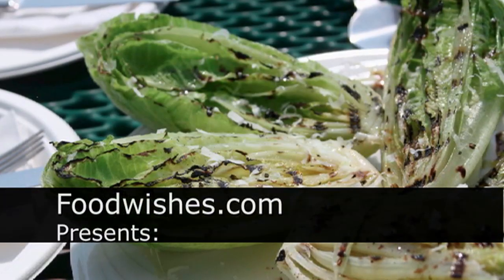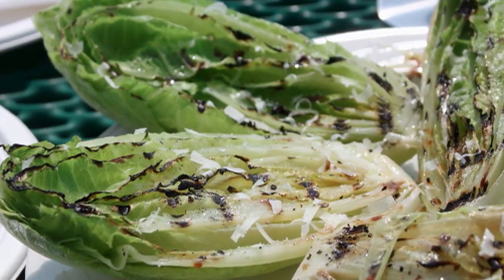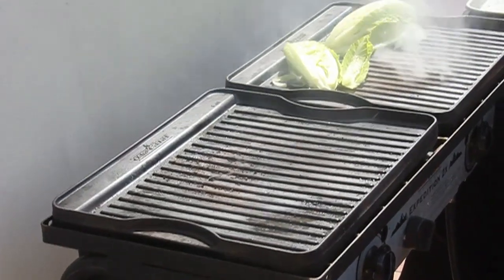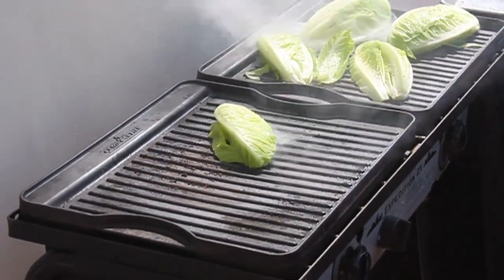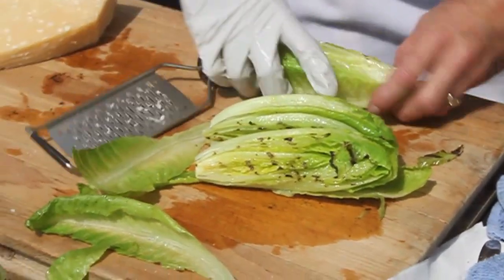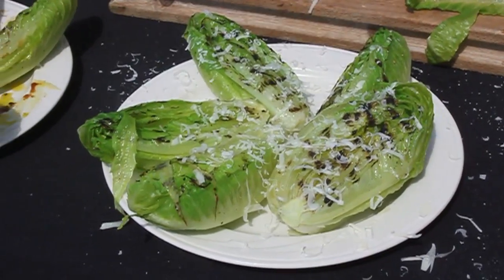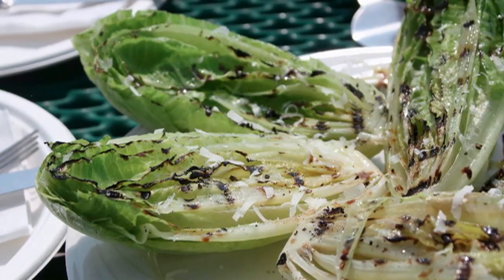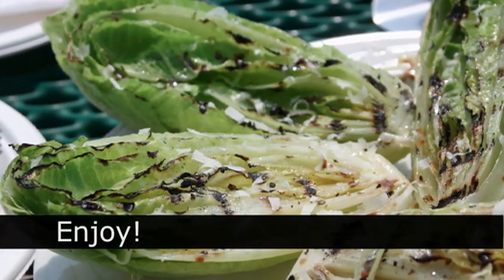Grilled Romaine Salad Recipe - How to Make a Grilled Hearts of Romaine Salad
Learn how to make a Grilled Hearts of Romaine Salad! for the ingredients, more recipe information, and over 600 additional original video recipes! I hope you enjoy this Grilled Romaine Salad!